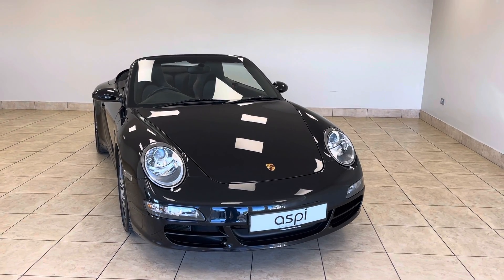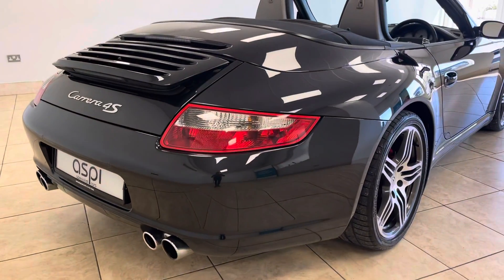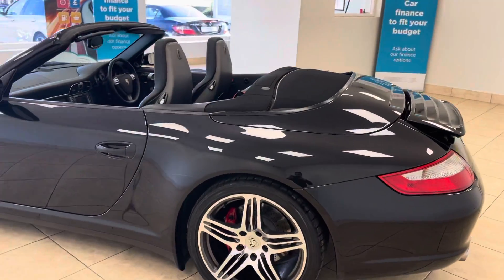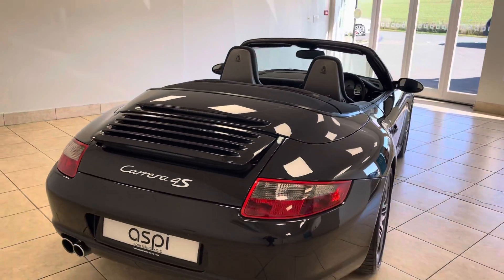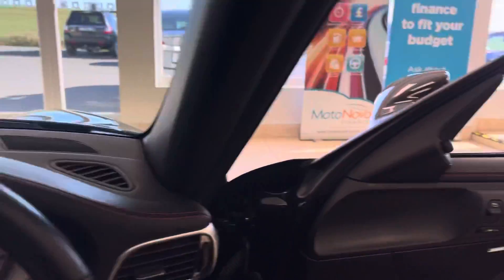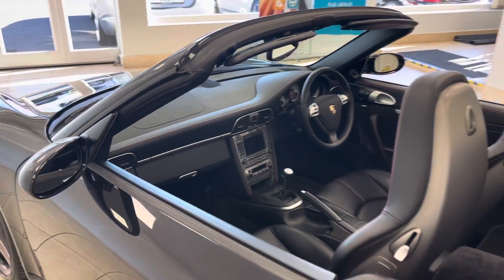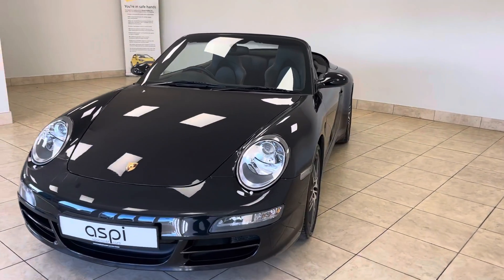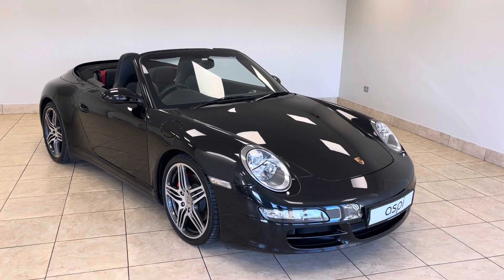2007 07 PORSCHE 911 3.8 CARRERA 4 S 2d 350 BHP